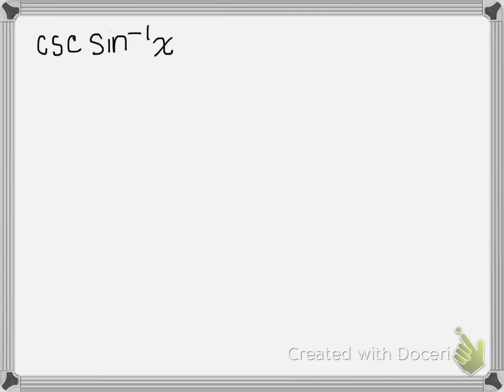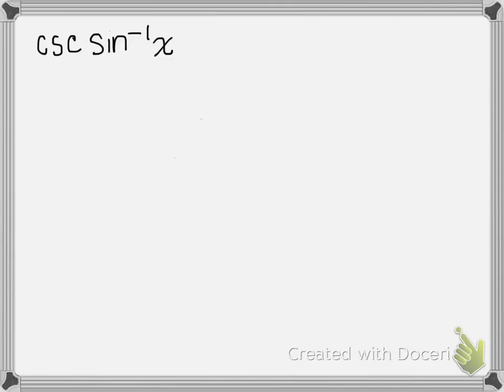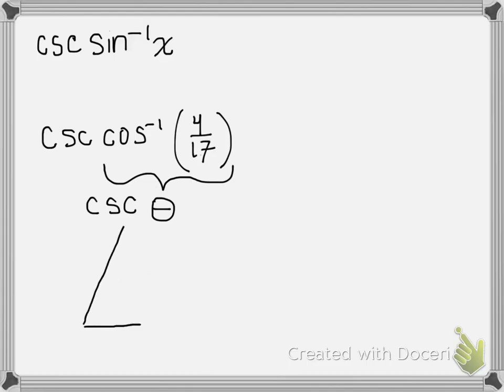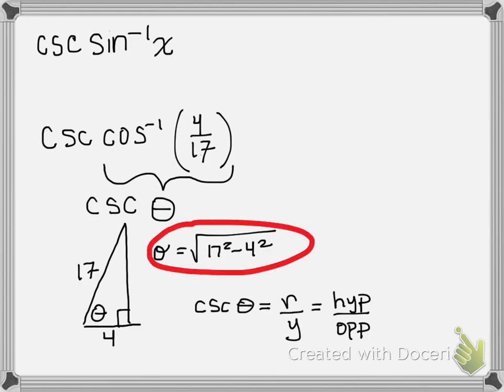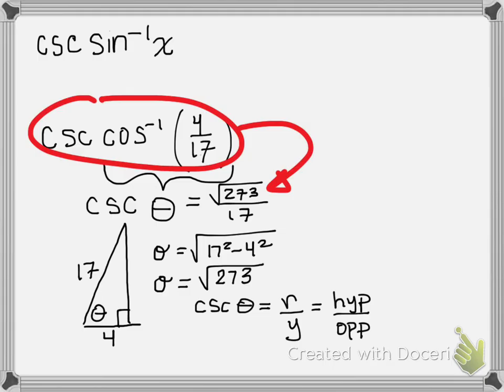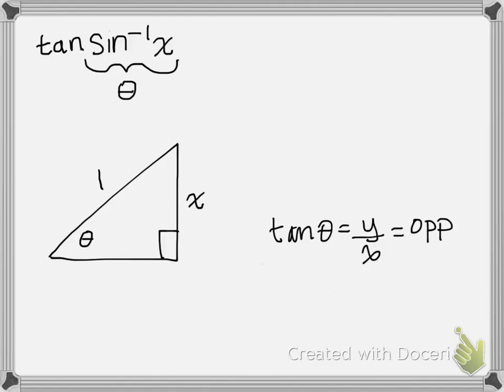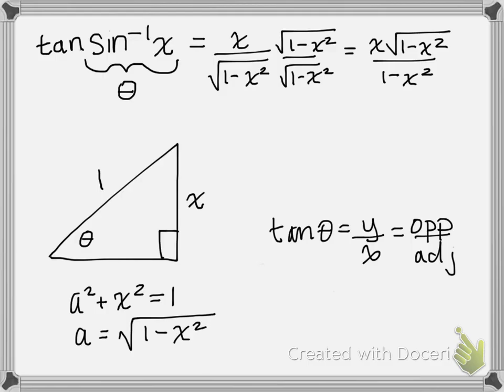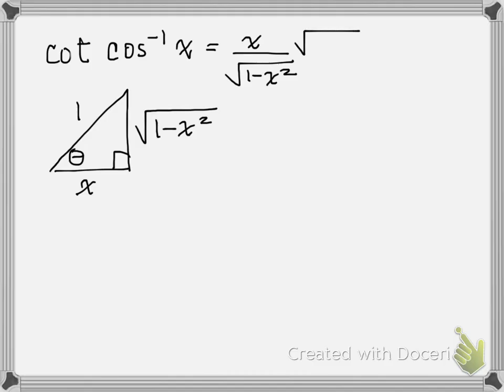Inverse trig composition with variable